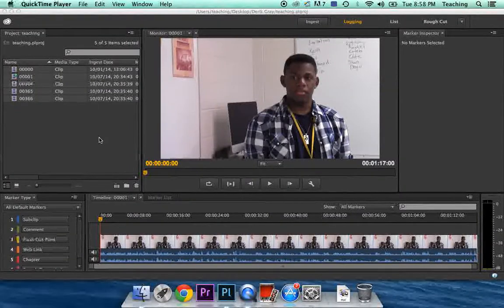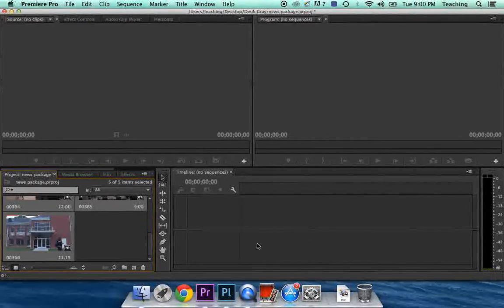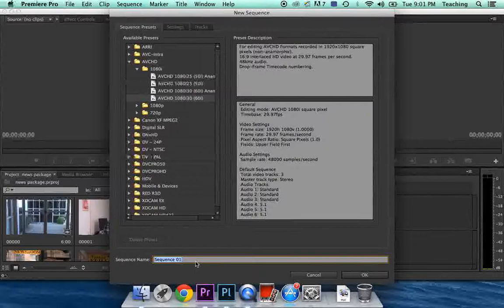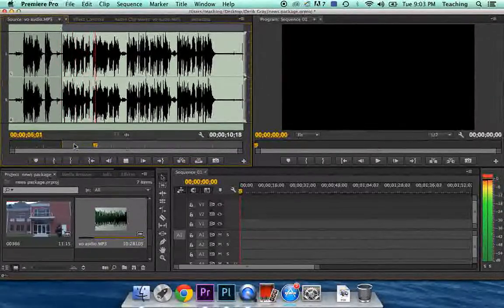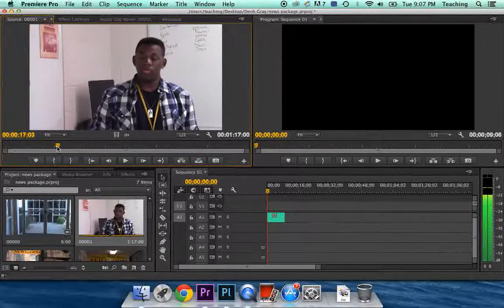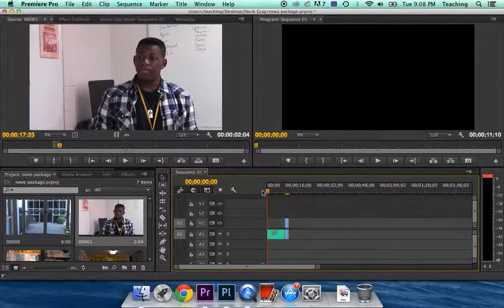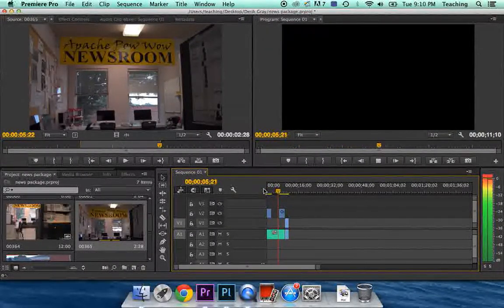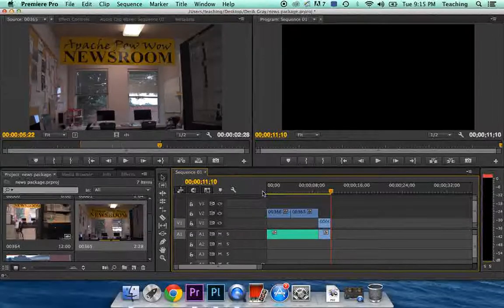Editing with Adobe Premiere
Beginning editing for my COMM 1335 class.